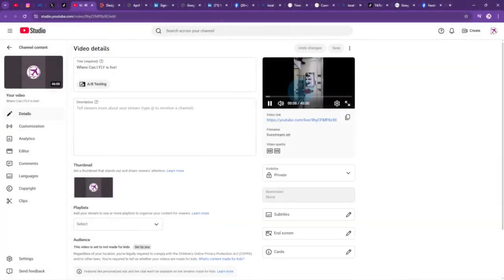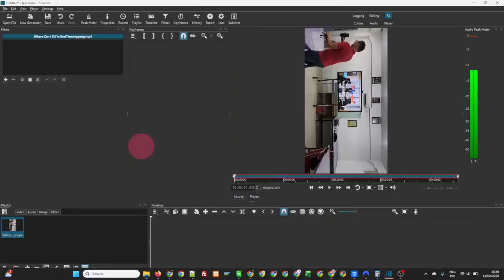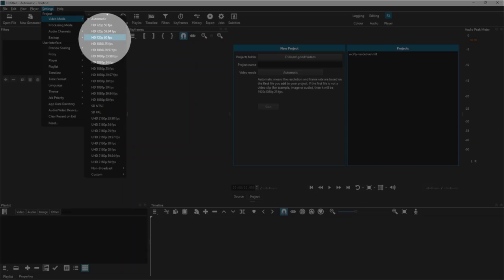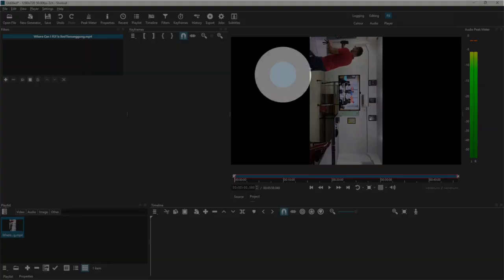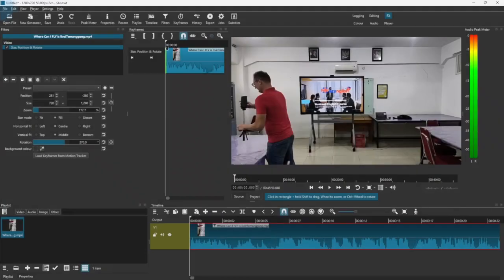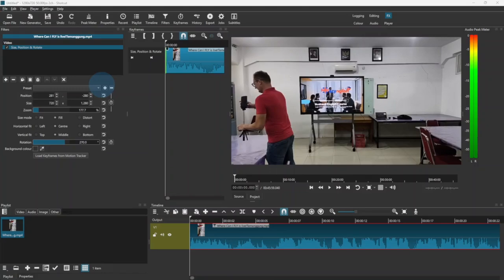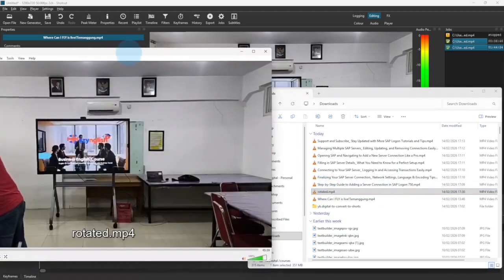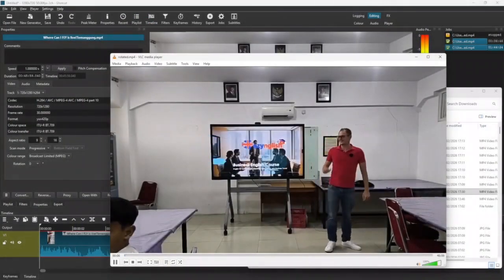Rotate Video 90° in Shotcut (Vertical to Horizontal Without Cropping!)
In this tutorial, I’ll show you exactly how to rotate a vertical video 90 degrees in Shotcut and convert it to horizontal format — without cropping or losing parts of your frame.

If you filmed something vertically and now need it in landscape format for YouTube or another platform, this step‑by‑step guide will help you fix it properly.

In this video you’ll learn:
• How to import your clip into Shotcut
• How to apply the Rotate & Scale filter
• How to rotate 90 degrees correctly
• How to adjust canvas size and resolution
• How to avoid cropping the image
• How to export your video in horizontal format

Shotcut is a free, open‑source video editor available for Windows, Mac, and Linux, making it a great solution for quick fixes like rotation and format changes.

By the end of this tutorial, your video will be properly rotated, fully visible, and ready to publish.